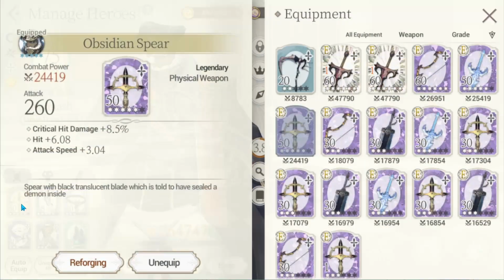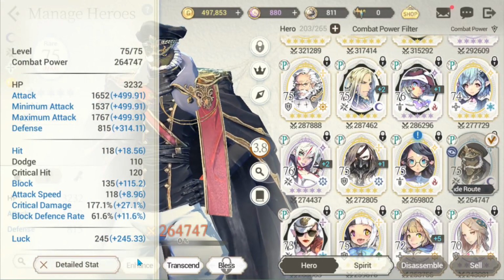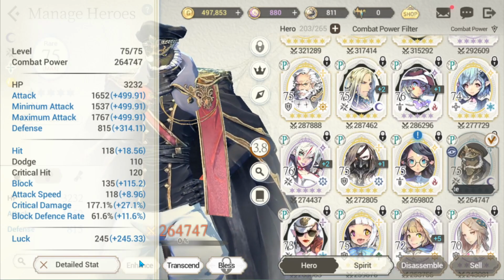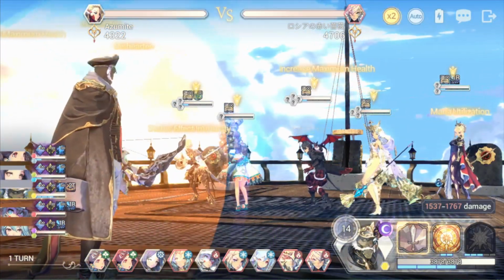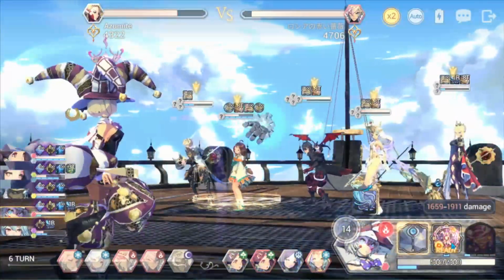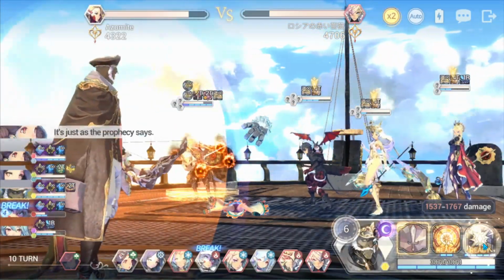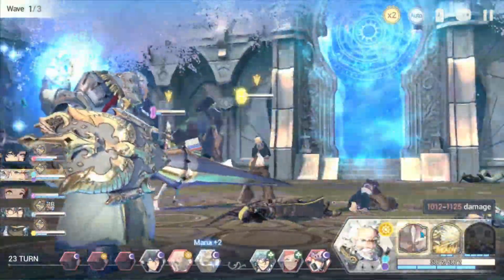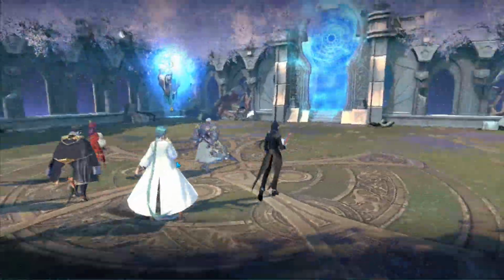Quick Cuts feat. Nermash | Exos Heroes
In this episode of Quick Cuts, we are Featuring Nermash. A dark Chaos Assassin, dealing physical damage.
As usual, we take him into PVP, however since this is not his strong suit, we also run a secret Dungeon with him.

Enjoy the ride and as always, timestamps follow below.

00:00 - Introduction
00:13 - Nermash Skills
00:37 - Gear and Stats
00:53 - PVP battle & Strenghts and Weaknesses
02:42 - Secret Dungeon
04:06 - Viability

The grand adventure to search for ‘Exestruk’, the missing sword of the emperor, and the curse of the ancient dragon!
Experience the adventure of your lifetime.
Experience the unique visualism beyond your imagination.
Experience the unique, extraordinary RPG!
VISUALISM PLAY ≪Exos Heroes≫

Face the evil forces threatening the peace of the Exos Continent!
■ Ride on the ancient Airship awoken from a deep slumber to go an adventure!
Welcome to the mystical fantasy land where Airships roam the sky.
Become the Airship captain and feel the vast world!
Join the ancient dragon Bitru and treasure hunter Zeon in this original RPG
Experience this fascinating story unfold before your eyes.
■ Walk and run! World-map with freedom!
This world is full of exciting contents where you can explore the lost ruins and hunt for lost treasures.
Experience the unique contents of Exos, the original RPG on mobile!
■ Epic graphics! It’s not a cinematic video!
Intense battles in a fairytale-like world!
Thrilling skill actions! Experience the true fun of turn-based game through strategic battles!
Illustrations of beautiful characters, and the fantasy world of magnificent landscapes.
■ Enjoy a new type of RPG with battle system like no other!
Take advantage of Guardian Stone system to ‘break’ the enemy, and add more fun to strategic battles!
■ The quality of every single character in the game are as fine as the main character! Collect more heroes!
Collect over 200 heroes with unique character designs, and enjoy the awesome play with powerful Fatecore!
Fiery intense battles will bring satisfaction to both your eyes and heart!